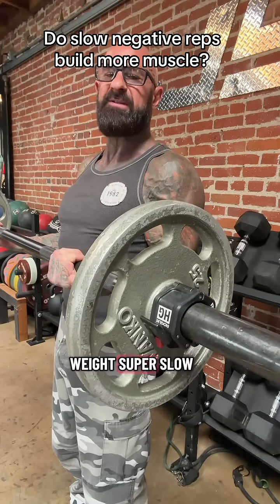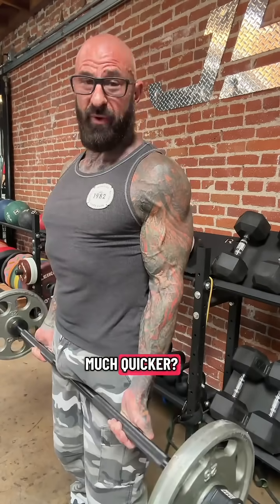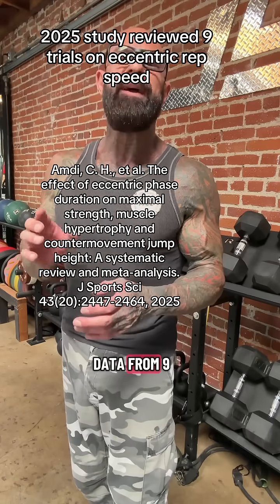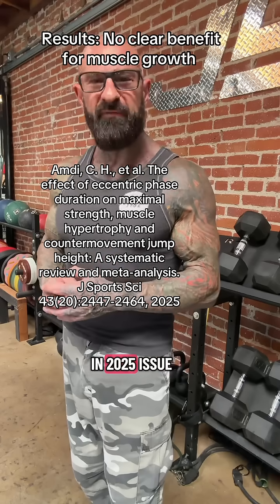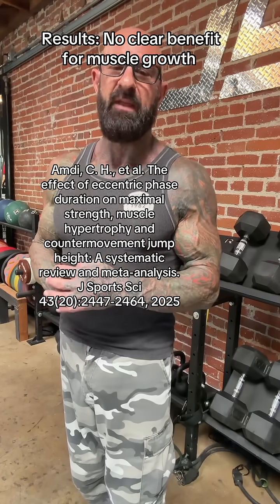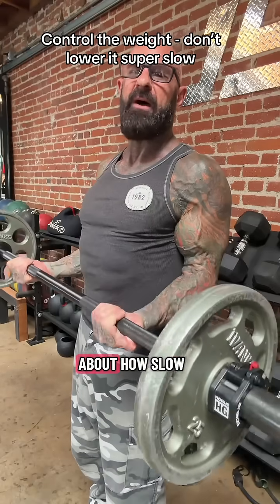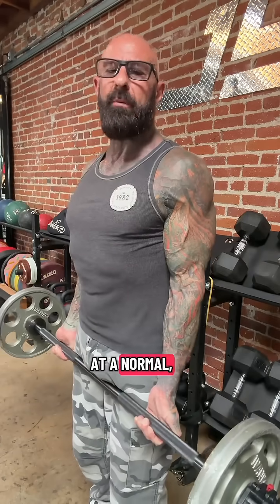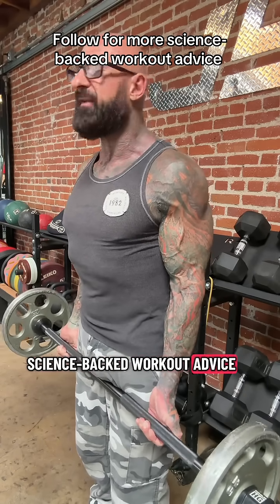Do Slower Reps Build More Muscle? | Dr. Jim Stoppani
Slow reps don’t equal more muscle — here’s what the science actually says.

Does lifting super slow on the negative (eccentric) part of your rep really build more muscle? A 2025 systematic review and meta-analysis from New Zealand researchers analyzed nine studies to find out — and the results might surprise you.

In this video, we break down the latest science on eccentric rep speed and muscle growth, explaining why control matters more than counting seconds. You’ll learn how to optimize your tempo for better form, more effective training, and consistent progress.

If you’ve ever wondered how fast or slow to lower the weight for maximum gains, this breakdown gives you the evidence-based answer.